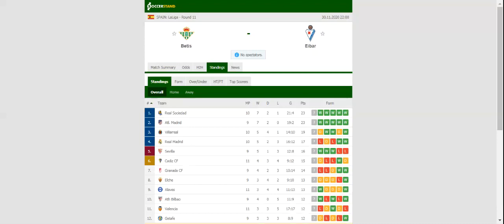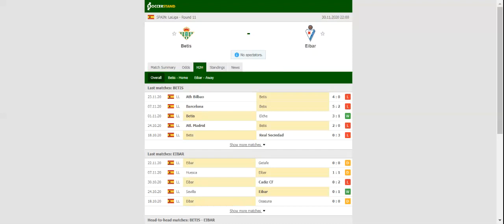BETIS VS EIBAR PREDICTION & BETTING TIPS - 30/11/2020